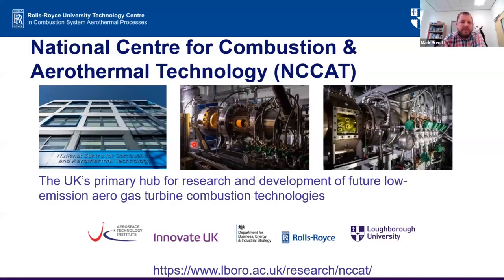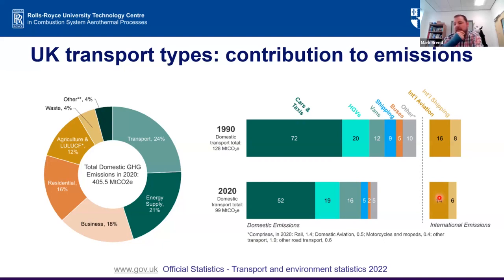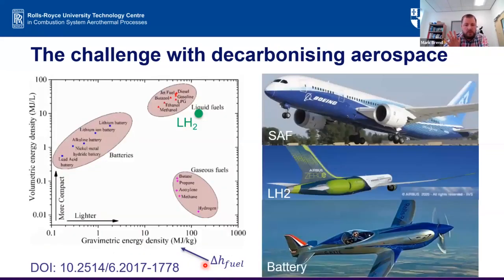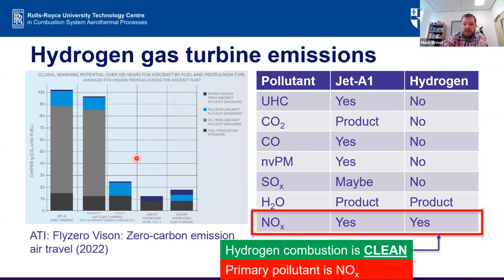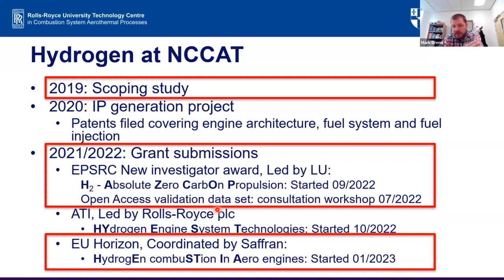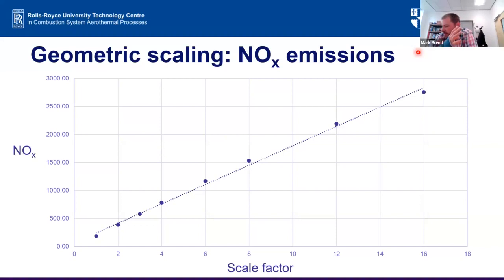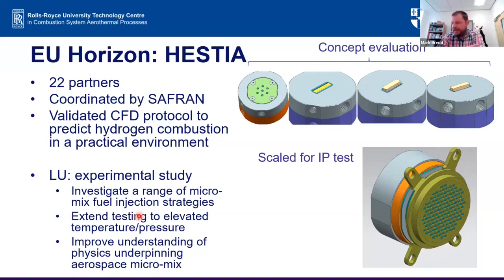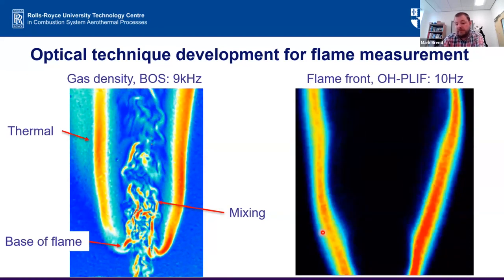Network H2 Webinar - 21st April 2023 "Hydrogen Combustion for Aerospace Turbines"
Dr Mark Brend,  Research Fellow in the Applied Aerodynamics group at Loughborough University presents his research on "Hydrogen Combustion for Aerospace Gas Turbines"
Mark's presentation commences at 0.57